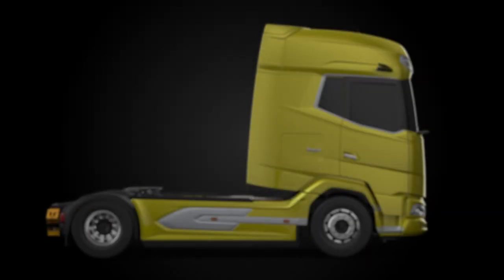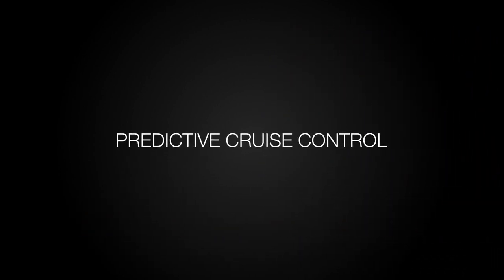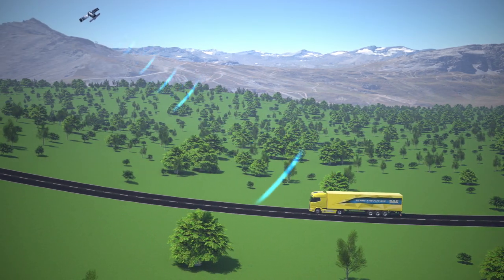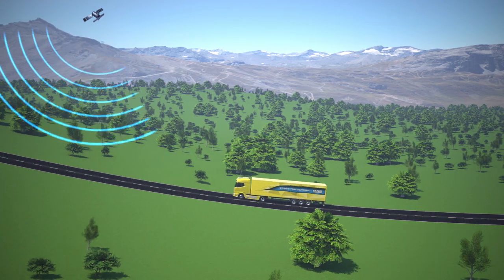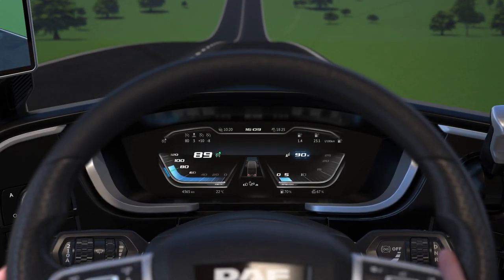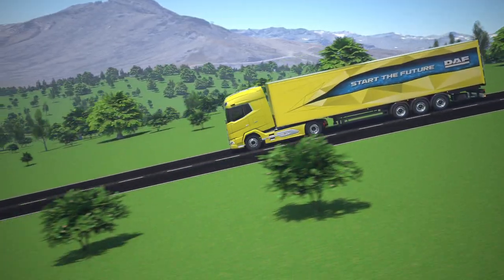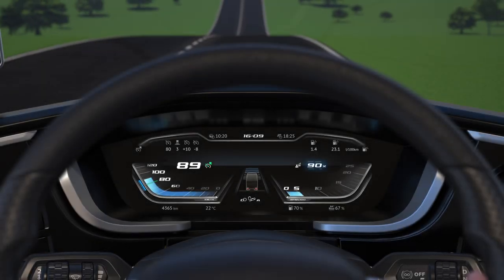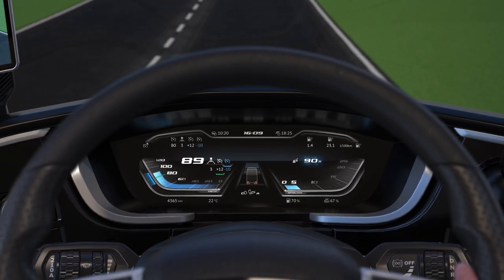New Generation DAF: Predictive Cruise Control explained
This truck is equipped with PCC, short for Predictive Cruise Control, one of DAF’s fuel-saving innovations. Using GPS the truck identifies its exact location and the topography of its route ahead. The longer the truck rolls, the more fuel is saved.

Learn more by watching this video.